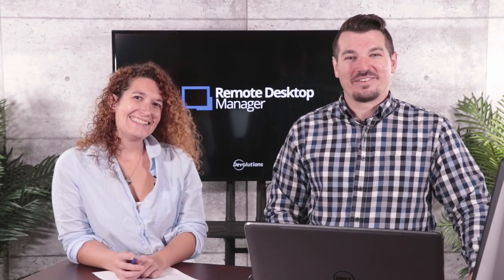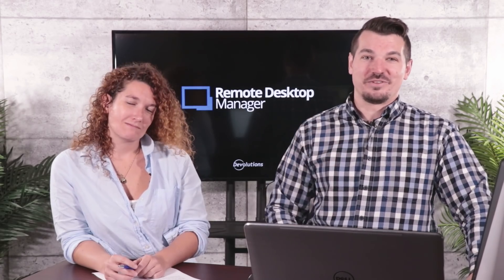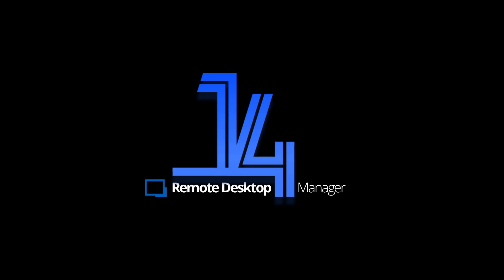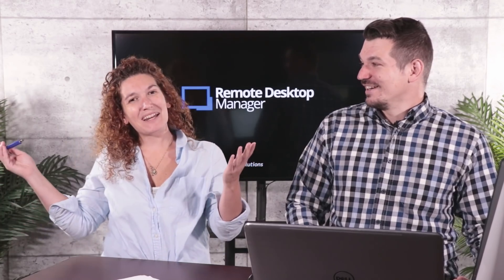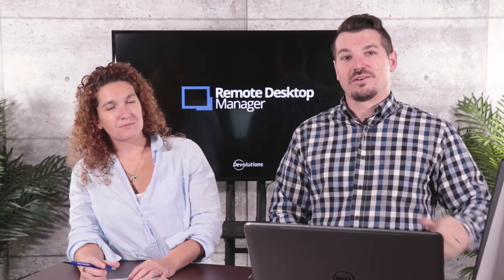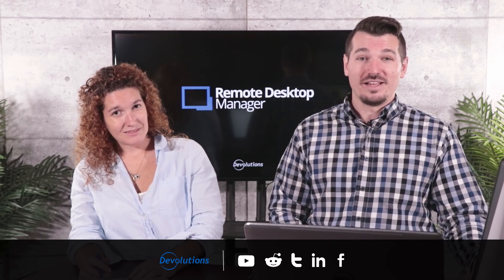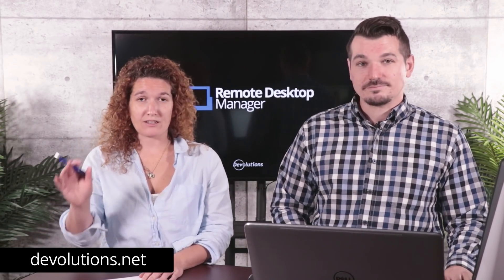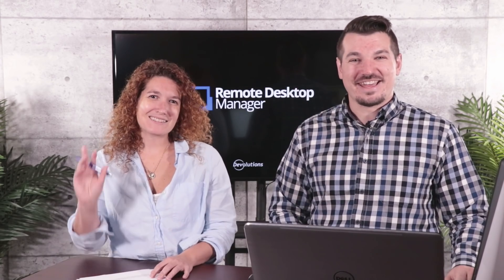Announcement: Remote Desktop Manager 14 is Here!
Remote Desktop Manager 14 has arrived and is jam-packed with some great enhancements and features to help you better control your IT chaos.

Check out the latest highlights of Devolutions's latest release in this video.

-  New 1Password Integration [1:22]
-  Support for Password Safe by Mateso [2:09]
-  New Google Drive Data Source [3:02]
-  Added feature - Execute Permissions [3:14]
-  Repository Enhancements [3:42]
-  Updated Features for MySQL [4:09]
-  Added SQL Azure MFA Support [4:40]
-  New "I've Been Pwned" Check [5:14]

Devolutions Remote Desktop Manager (RDM) is our flagship password, connection and remote access management solution designed for IT professionals.

Download your free copy today, or request a 30-day trial of our enterprise edition and schedule a free demo with us